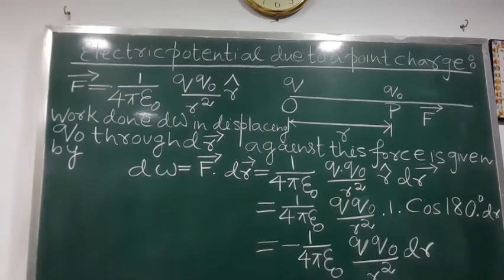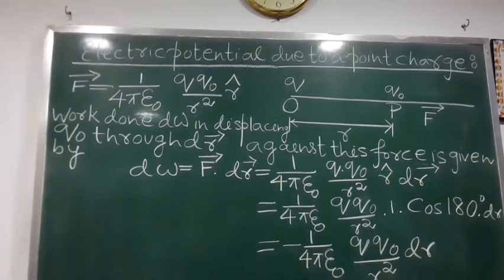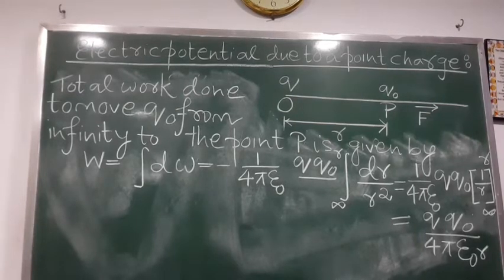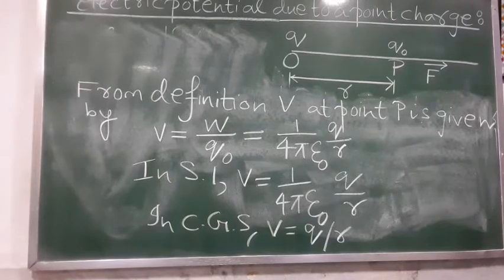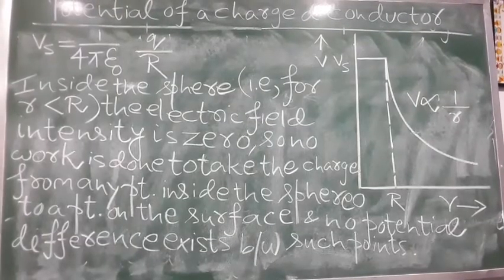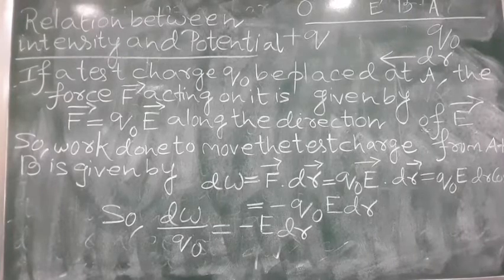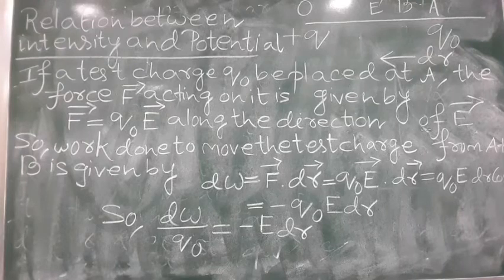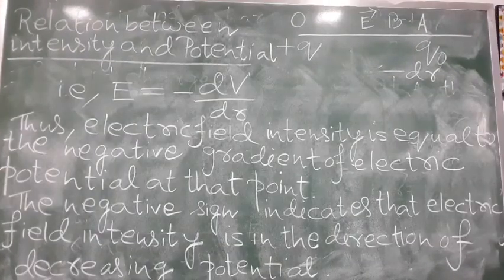Electrostatics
Electric Potential